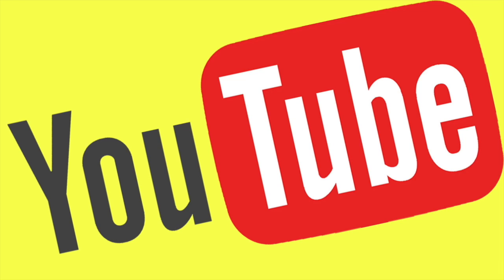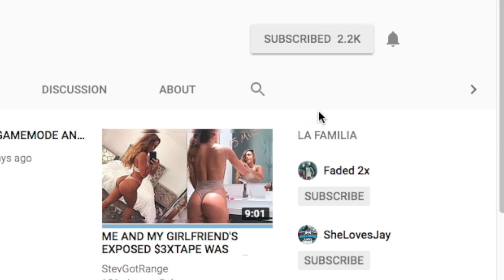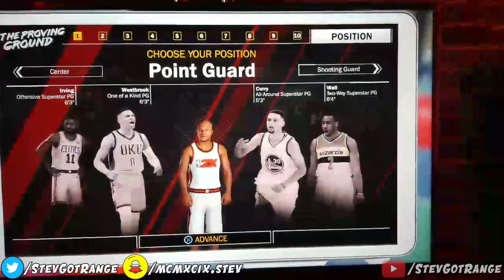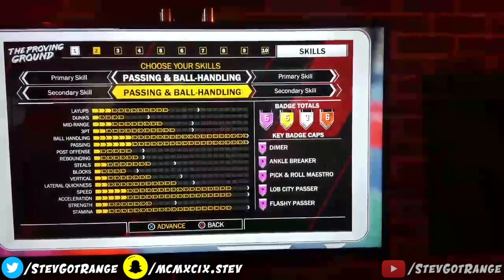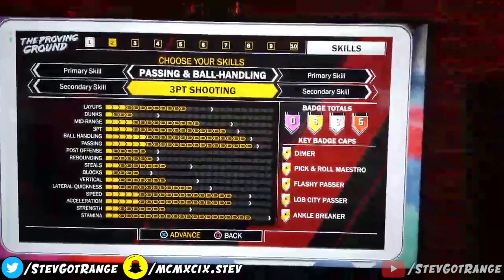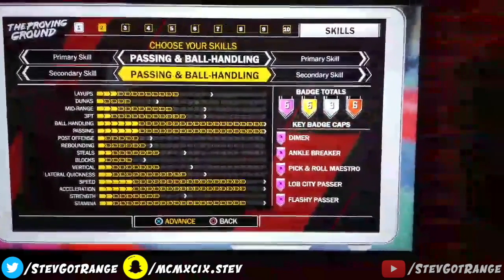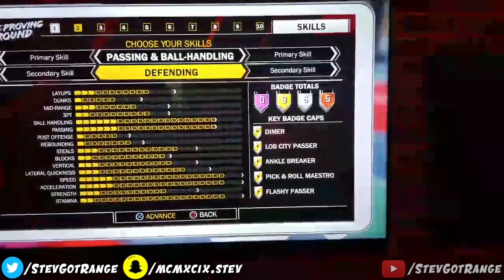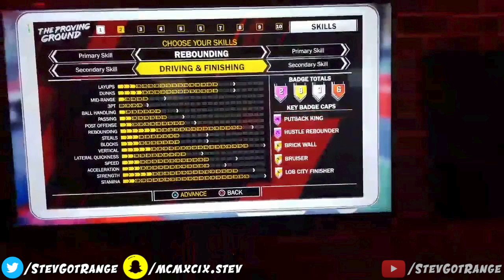BEST DUAL & PURE ARCHETYPES BUILDS FOR NBA 2K18! | OP BUILDS FOR PLAYGROUND & PRO AM! | DRIBBLE GODS